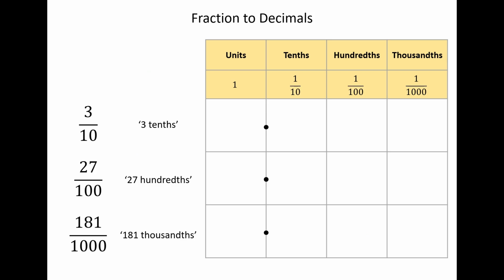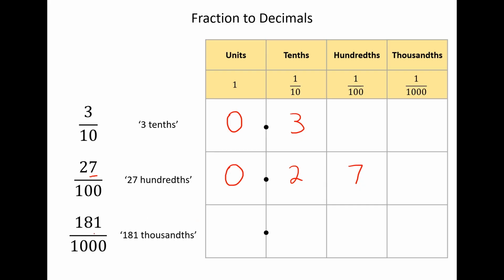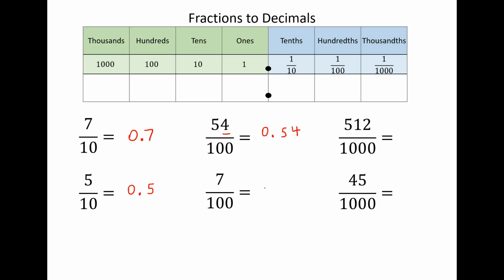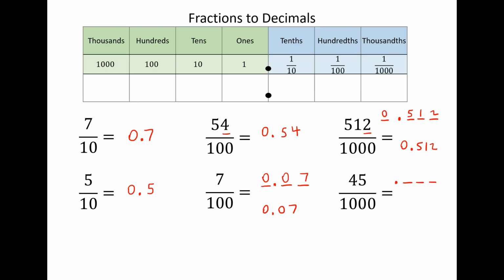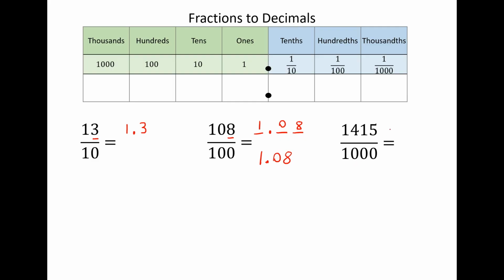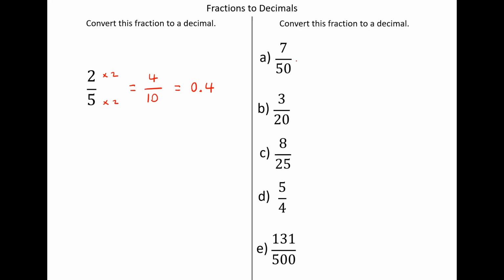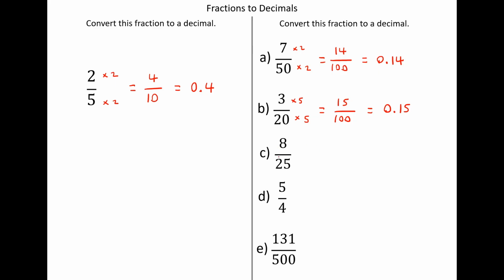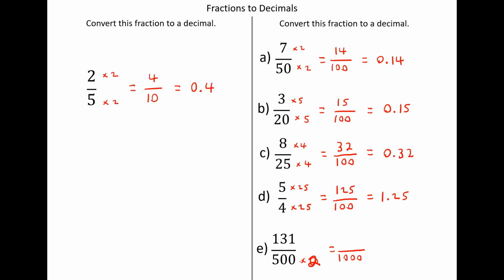Convert Fractions to Decimals Non-Calculator